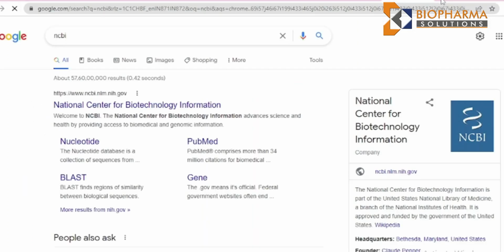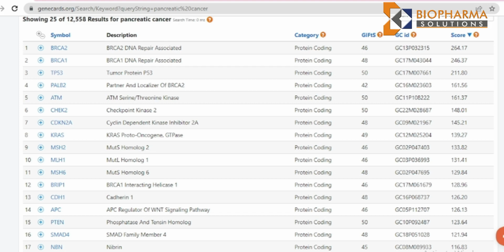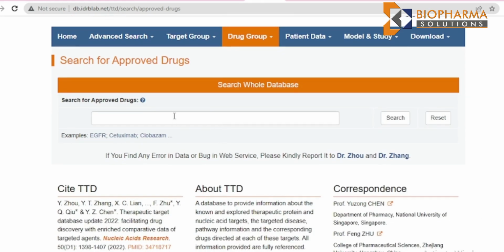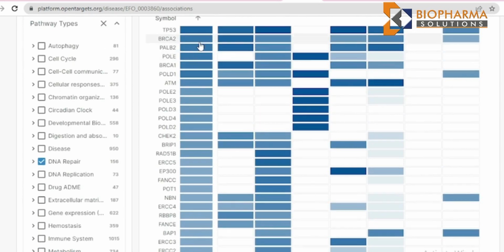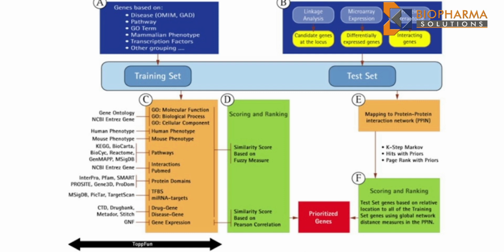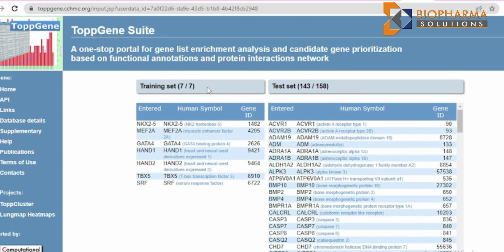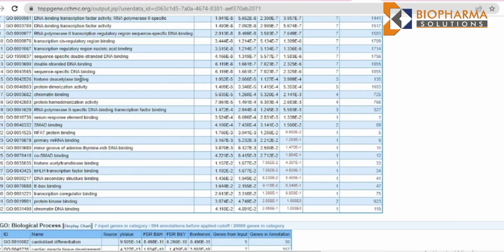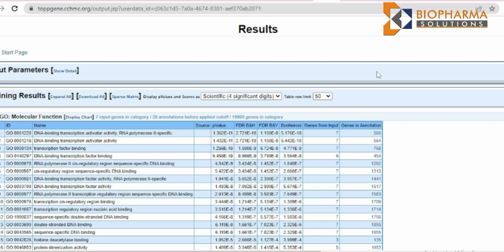Target enrichment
The lesson is from the training program conducted by Biopharma solutions for the students and researchers, who are about to start their projects on CADD using Open Tools.